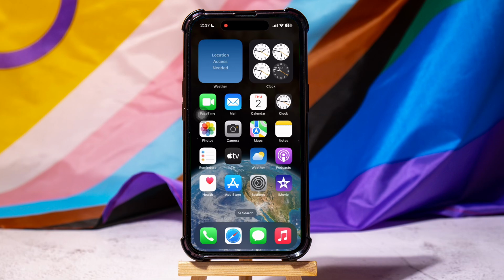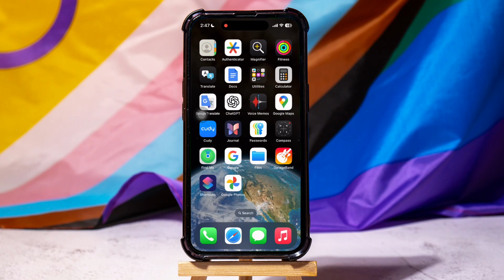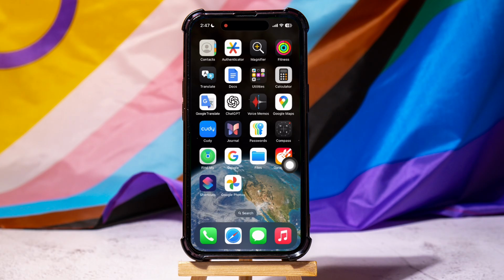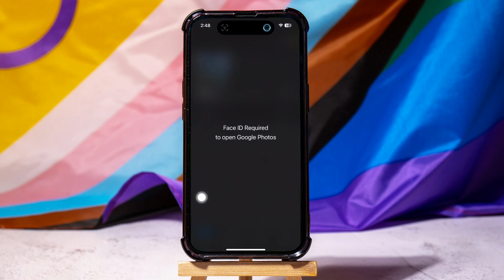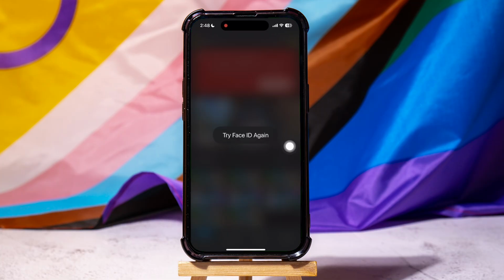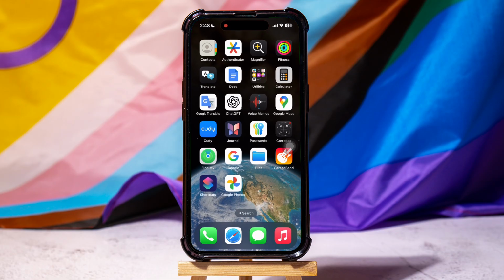How To Lock Apps On iPhone With Face ID and Passcode 2026 (Step-By-Step Tutorial)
Today I'll show you exactly how to lock apps on your iPhone using Face ID and passcode protection to keep your personal information secure. You'll discover multiple methods to add an extra layer of security to sensitive apps like photos, messages, banking apps, and social media without needing any third-party software. We'll start with the built-in Screen Time feature that lets you set app limits and require authentication, then explore Face ID settings for individual apps that support biometric protection. I'll walk you through step-by-step how to enable restrictions, customize which apps require Face ID or passcode verification, and set up parental controls if needed. You'll also learn how to use Shortcuts automation to create additional security layers and how to quickly lock apps when lending your phone to others. Whether you want to protect private photos, secure banking information, or prevent unauthorized purchases, these simple iPhone security features will give you complete control over your app access in just minutes.